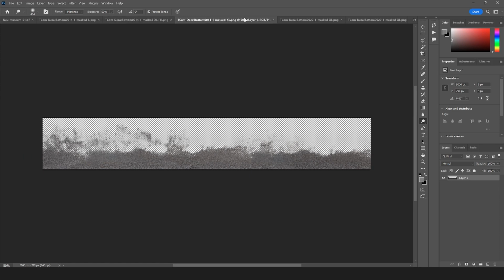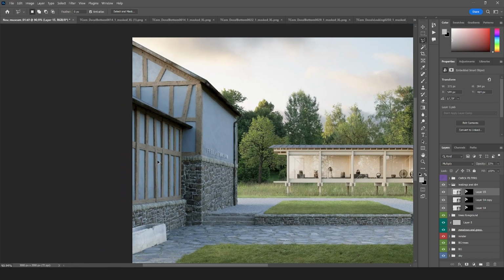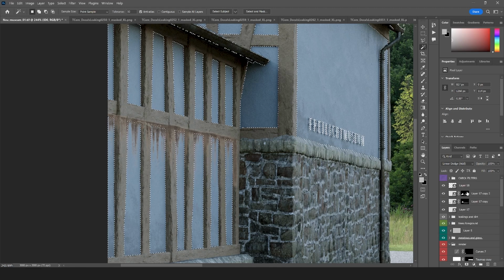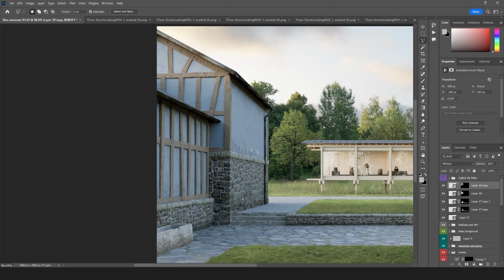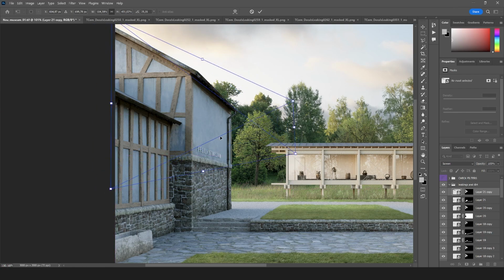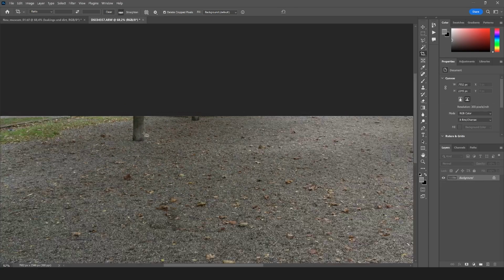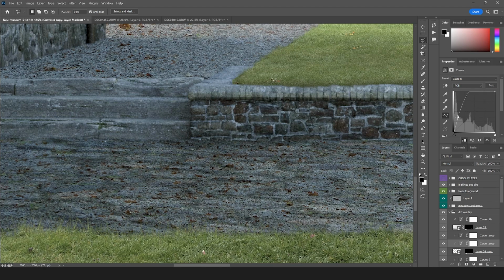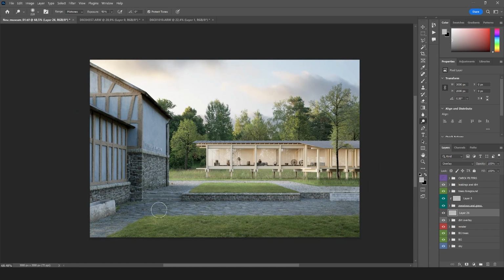Archviz Postproduction Series - Part 2/3 [adding decals/overlays]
In this three-parts tutorial series I want to show you step-by-step how i set up my archviz visualizations in Photoshop. In this second part we will be adding some decals and overlays to make the existing building look a bit more aged. This technique is nice to create a patina and also to add a story layer to your buildings.

If you want to participate and follow along, you can download the psd file
here for free [zip file also includes two images that i will be using in the tutorial as an overlay]